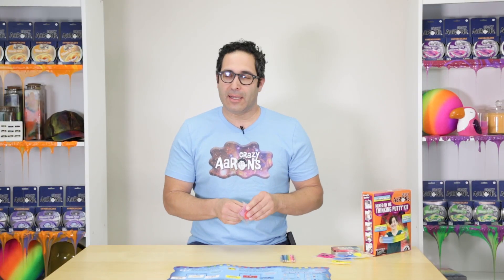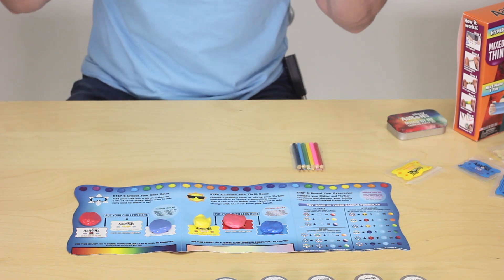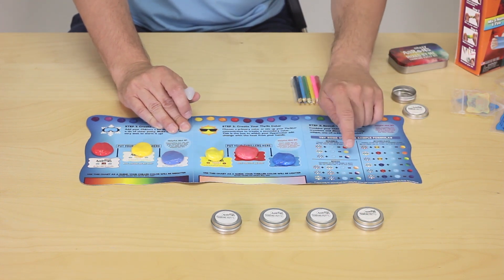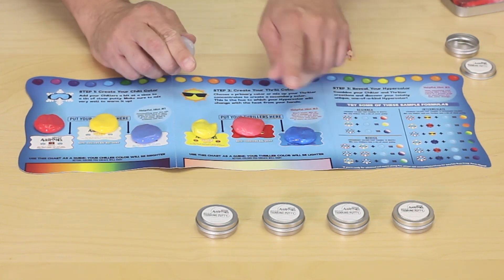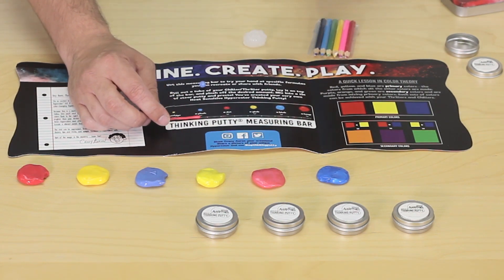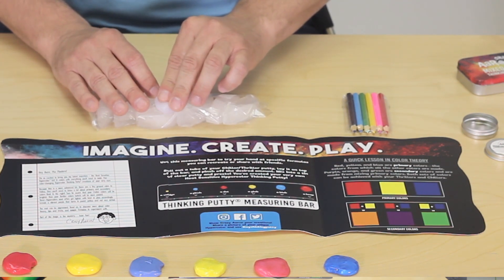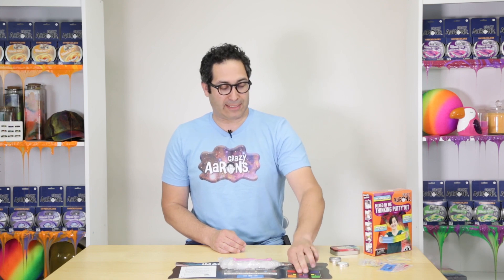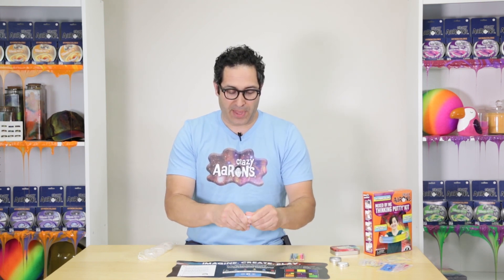Mixed by Me Kits: Crazy Aaron's Beginner's Hypercolor Guide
What is Hypercolor? Hypercolor is a cool word that means an object is one color at one temperature, and another color at a different temperature. It’s often synonymous with thermochromic, and there are all kinds of products that use this technology in the world. Think about mood rings or heat cameras as examples.

With Crazy Aaron’s Hypercolors, the heat of your hands changes Thinking Putty from one color to another—and it’s the same with your own creations! As a general rule, the room temperature colors are brighter and the body temperature colors are a lighter, less saturated color.

In this video Crazy Aaron shares some beginner tips for mixing your own heat sensitive colors with our exclusive Hyper Color Mixed by Me Thinking Putty Kit!

We are so excited to see the amazing Hypercolors you can create!